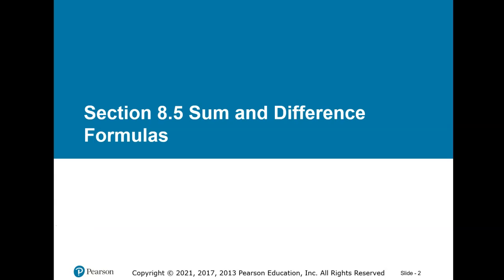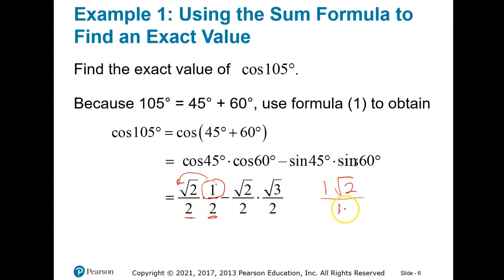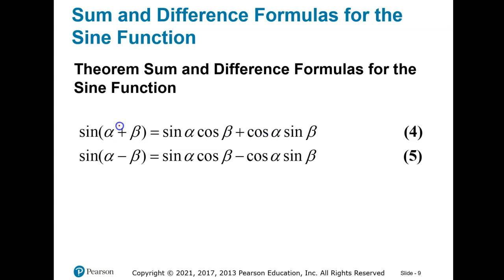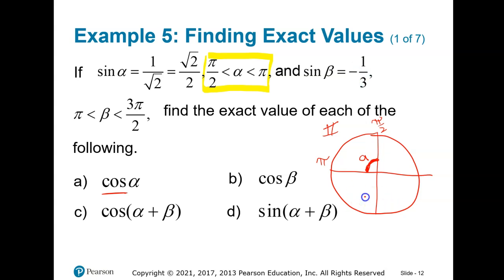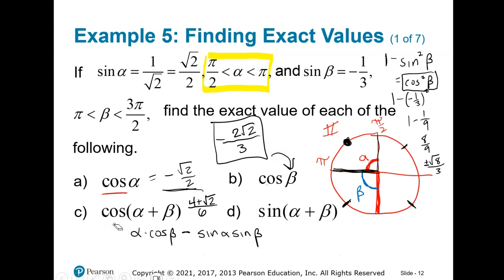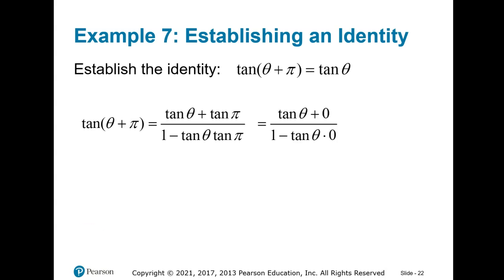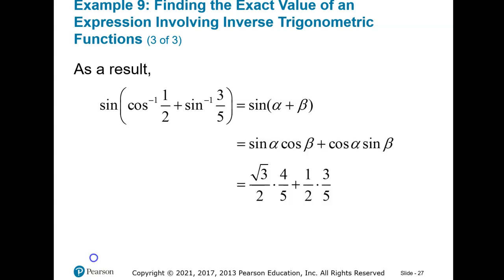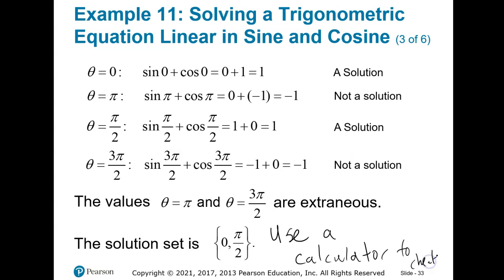MAT 172 8.5 Notes TI